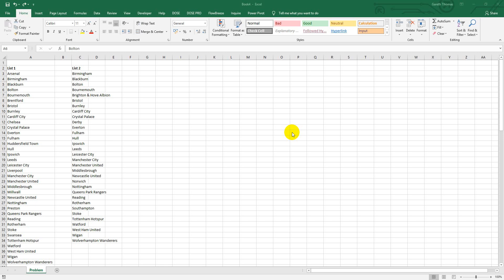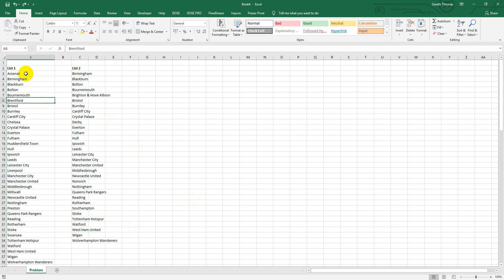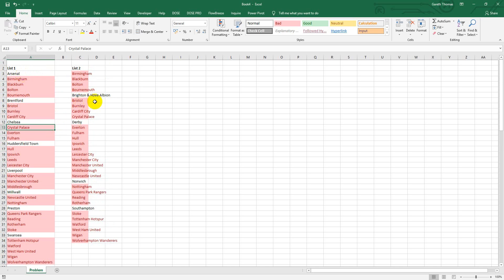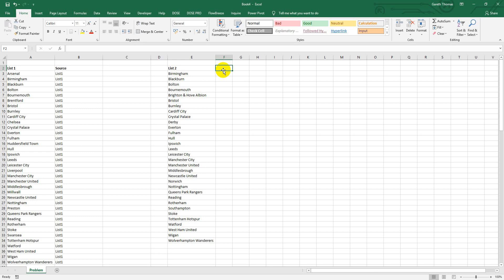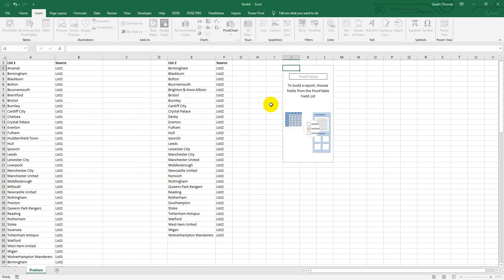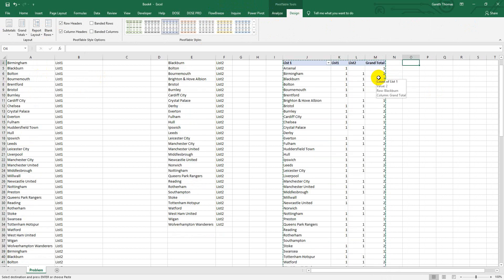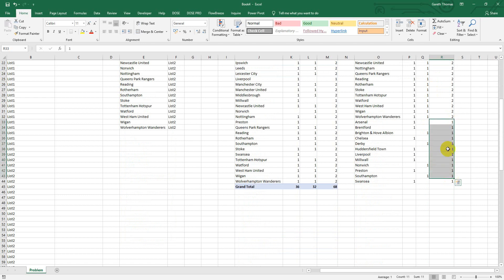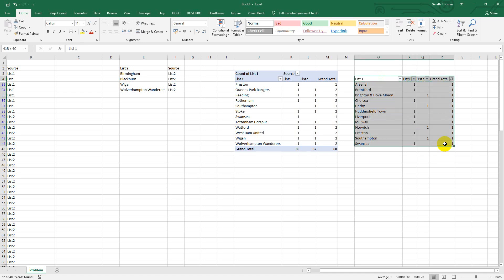Excel Video Using Pivot Tables to Compare Two Lists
How to use Excel pivot tables to compare data in two lists and find the differences between the lists.